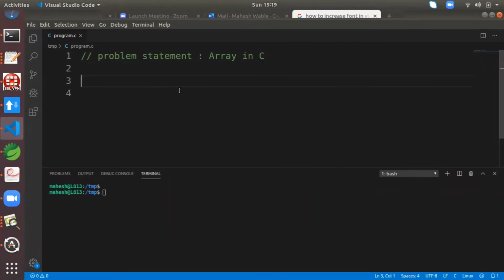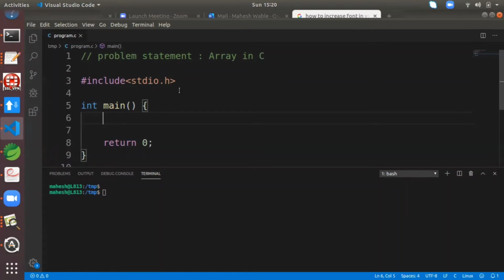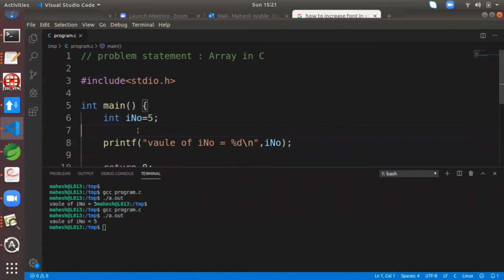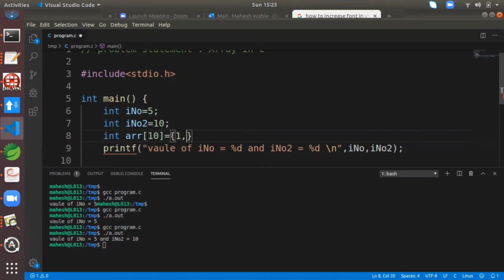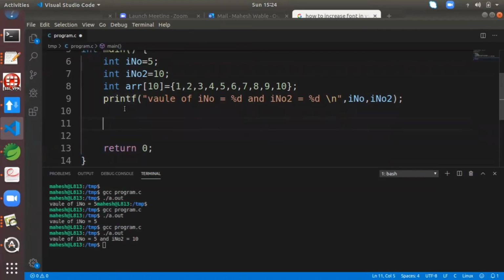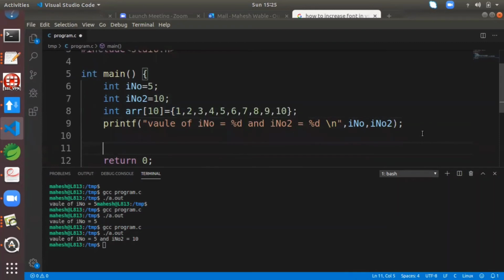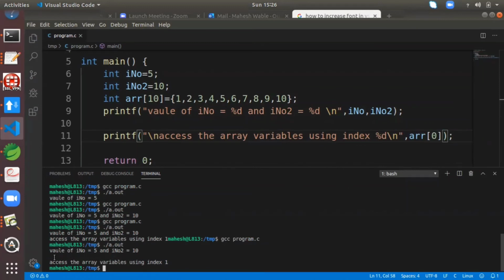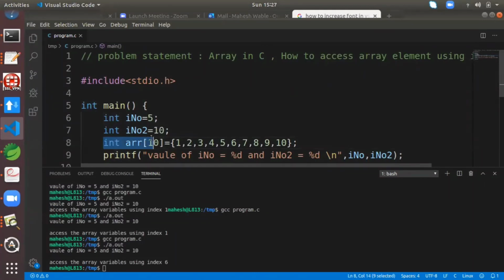write a program on array in c ?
hello
friends welcome to our coding academy
I will teach you how to write a program on array in c ?